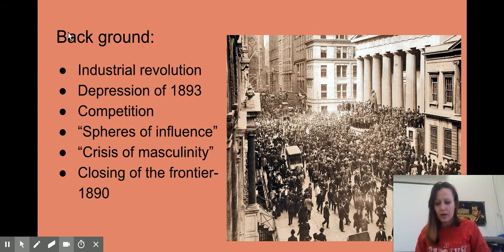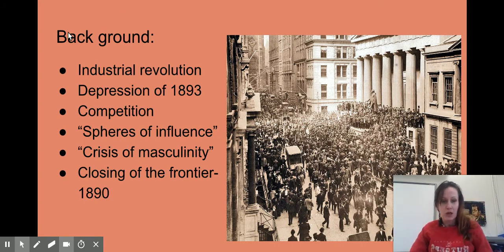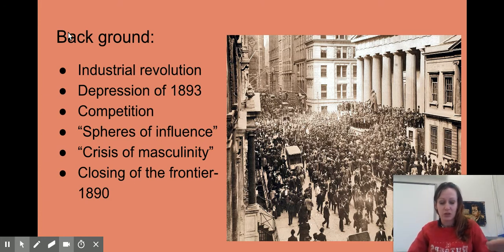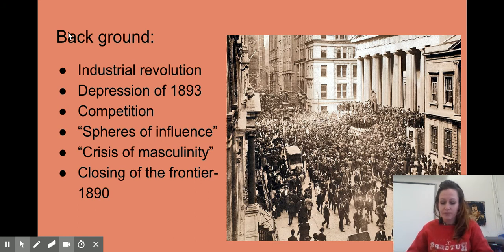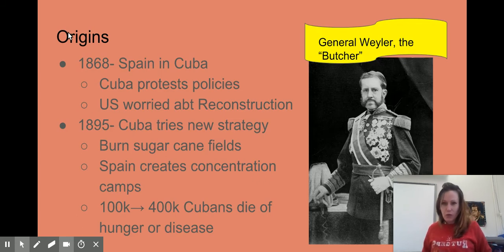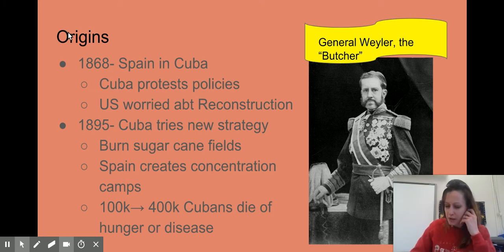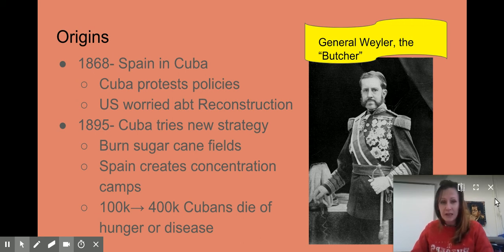Background: Spanish American War